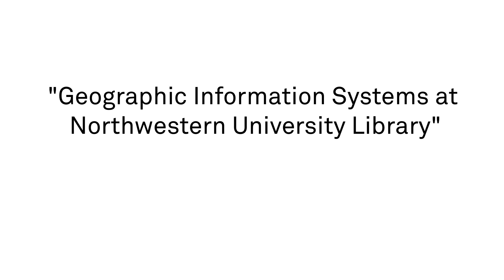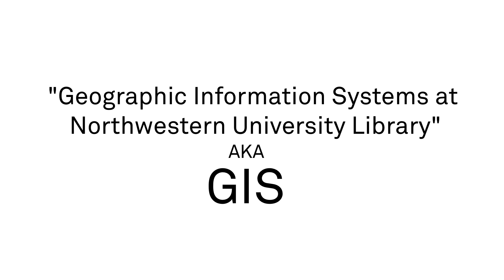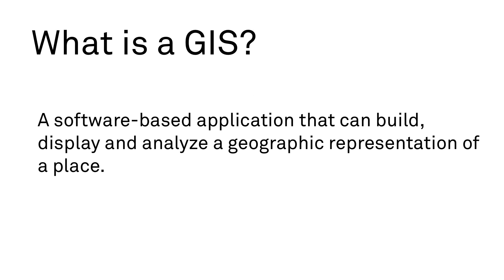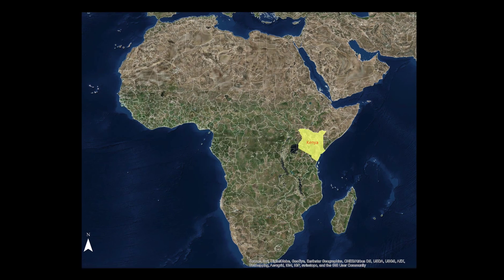Geographic Information Systems AKA GIS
This tutorial will show you the ways GIS is used across disciplines, and also give you an introduction on the GIS service Northwestern University Library offers.